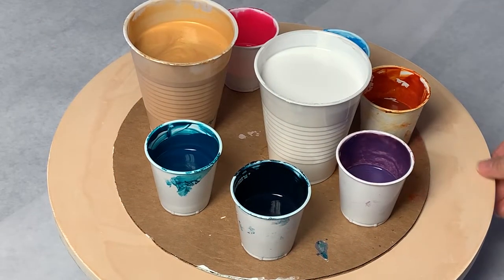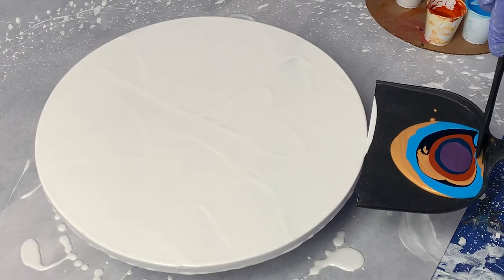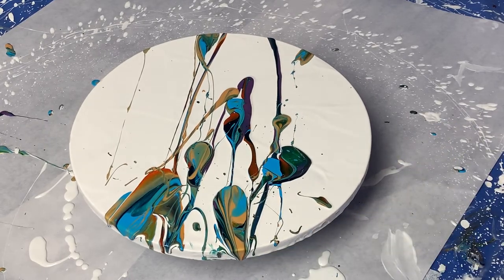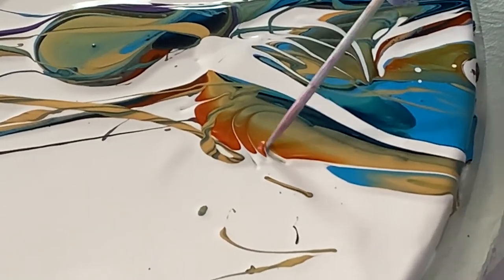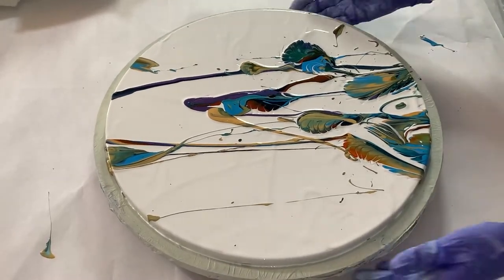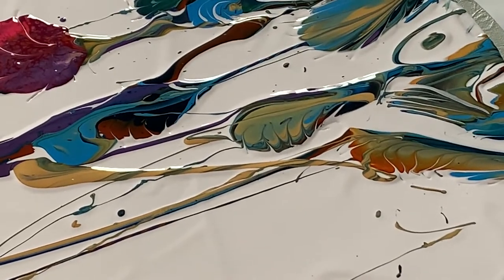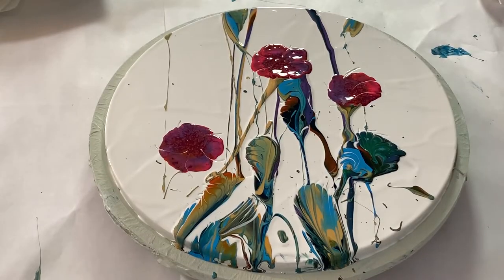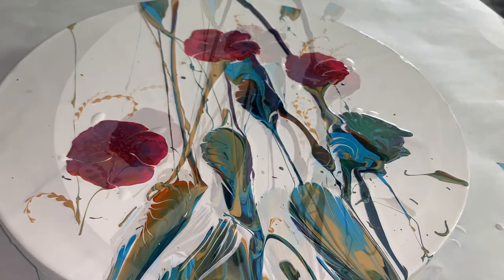Blue Violet Flash Carnations – Puddle fling and Bloom #86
I grabbed my already prepped 14” round cradle board, my new palette of prepared paints, and my tools.  After coating the surface with white, I layer a pool of puddles using different colors for the foliage in a large shovel shaped spatula. Then I fling the paint from the shovel onto the canvas using a mixing spatula.  Using a skewer to embellish, I create a whimsical tangles of foliage, leaves, and buds.  Then I do three blooms using American Floetrol formula listed below.  Flinging the paint is my favorite part. The new pouring medium mix of Floetrol and Lucas Acrylics pouring medium leaves an elastic yet silky, creamy texture to the paints. I felt the magic happen, I was in the zone while painting this...I think that helped the outcome.  Please note: This new formula of pouring medium can be found below.  Please see below for more details.  As you can see in the dry unvarnished results the paints dried with a rich saturation and creamy gloss finish. In the light the blue/black mixed with electric plum just sings magical life into the carnations. I think the final results are stunning.

All the paints I used are listed below.   I used American Floetrol, Lucas Acrylics pouring medium and water.  (Please see all my formulas listed below).

Hope you're staying healthy and on the creative path. As always wishing you much peace and love!

Paint brands used:

Creative Inspirations – Titanium White, Sky Blue, Gold, Quinacridone Rose
Arteza (Iridescence) Electric Plum mixed 1:1 with Pebeo Iridescence Blue Black
Golden's fluid – Nickle Azo Gold,
Chroma Atelier Interactive - Phalo Turquoise, Indigo (Blue/Black)
Amsterdam – (Cherry red) a mixture of mainly Magenta with a dollop of Blue Violet

Formulas:

Mixing Pouring medium
Floetrol, and Lucas Acrylics pouring medium mixed 3:1. (Example: 3 TBLS Floetrol 1 TBLS Lucas Acrylics pouring medium.)

Cell Activator:
Amsterdam brand paint mixed thin with water and  Floetrol.  Add ¼ tsp of Poly Minwax Pre Stain Wood Conditioner and 1 drop of Spot On Treadmill Silicone.
Regular tube paint.  3:1 Floetrol to paint ratio plus some water to thin.

Mixing paint to pouring medium

Tube Paint – Medium Ratio
Mixture 1 : 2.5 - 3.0 paint to medium.  Example, for 1 ounce of paint use 2.5 to 3.0 ounces of medium.
Always start with a small amount of medium in the mixing cup and then add the paint a little bit at a time.  Continue adding small amounts of medium and mix until all measured medium is in the cup.  Mixing this way assures the paint is creamy without lumps.  The consistency should be like semi-thin pancake batter.   If adding silicone, this is the stage to add it.  At the most only 1 drop per ounce..  For 4 ounces of pour mixture, I suggest starting with 2 drops of silicone and stir well.  NOTE: Don't add any silicone to white or metallic paint.

Fluid Paint – Medium Ratio
Mix 1 : 1 paint to medium.  Example add 1 ounce of paint to 1 ounce of medium.   Craft paints are thinner than tube paint and the pigment load is lighter. The consistency should be like semi-thin pancake batter.